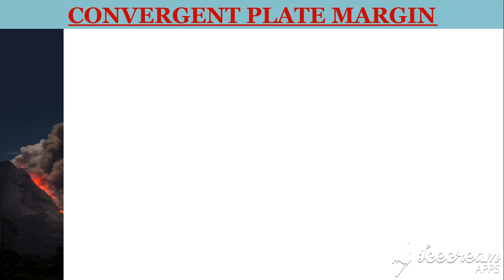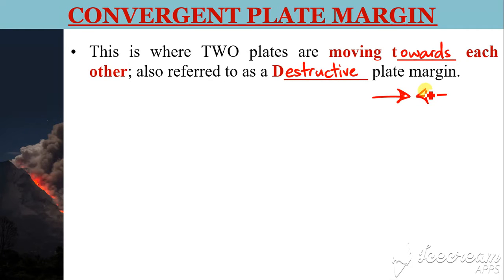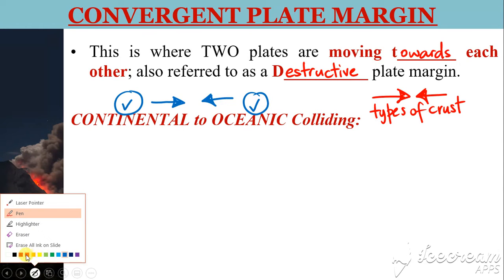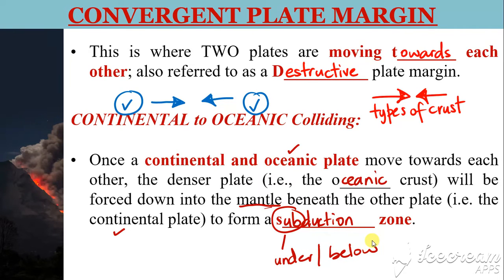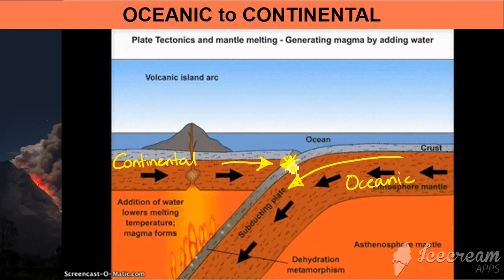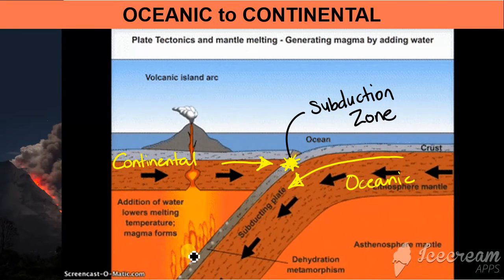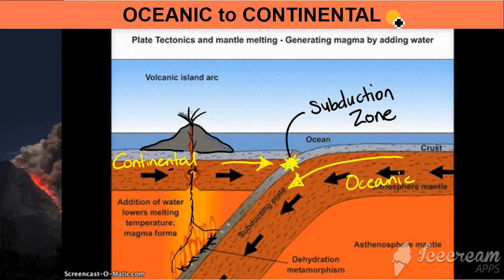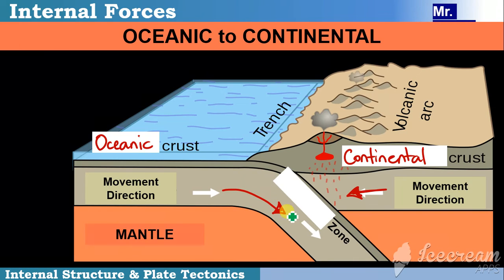Plate Margins 2